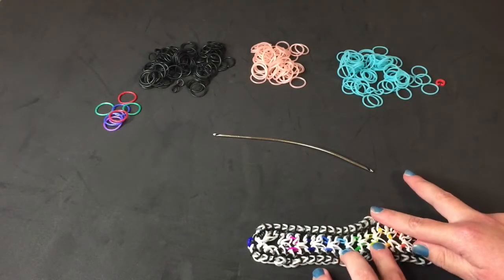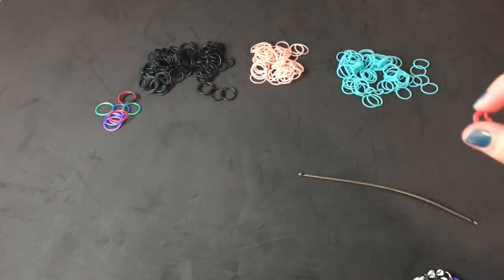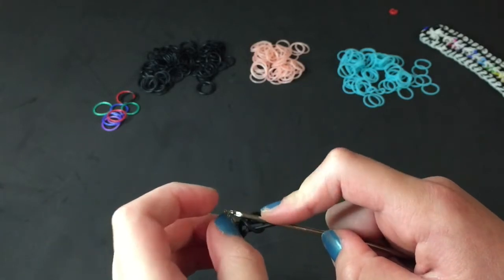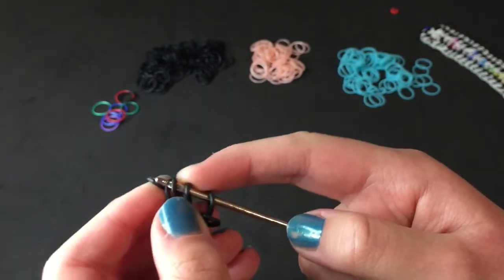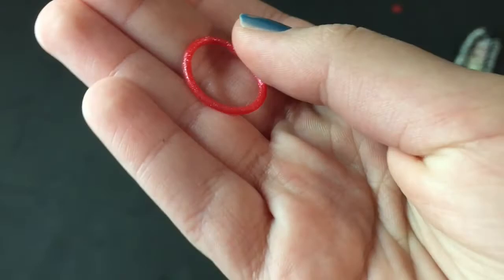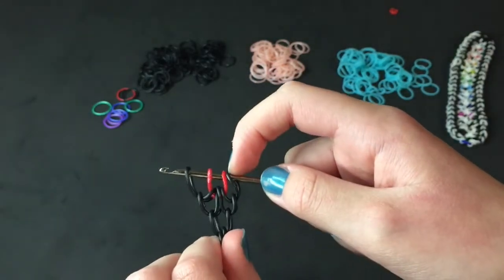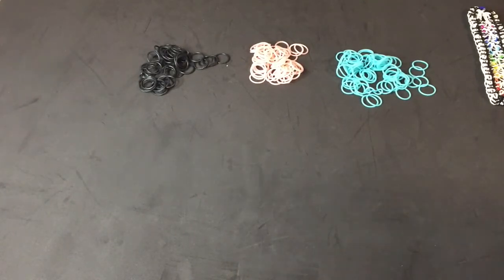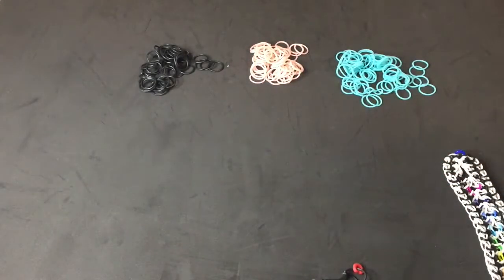Katie Bracelet - Hook Only - Original Design!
Are you looking for a fun breacelet that is a nice challenge, then try this Katie Bracelet! This is my own original design. You will need a long hook to make it.